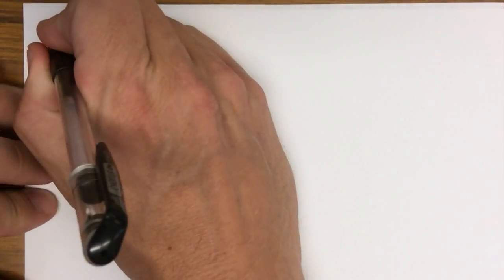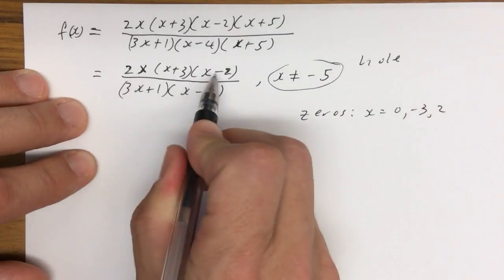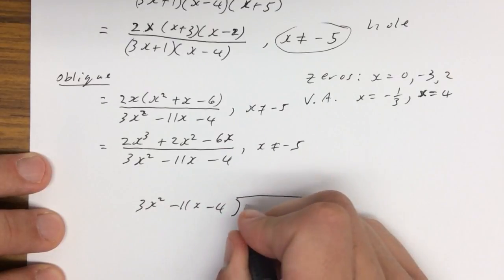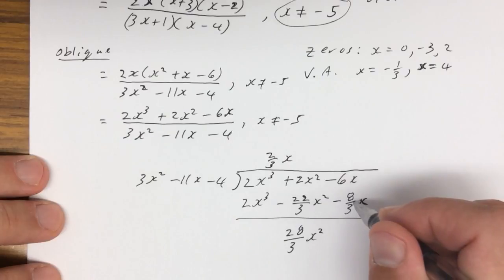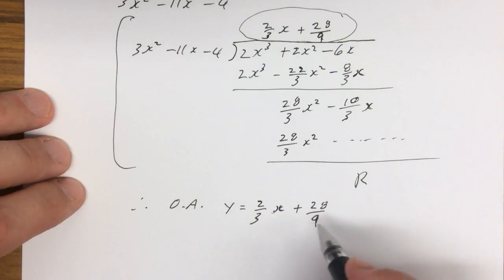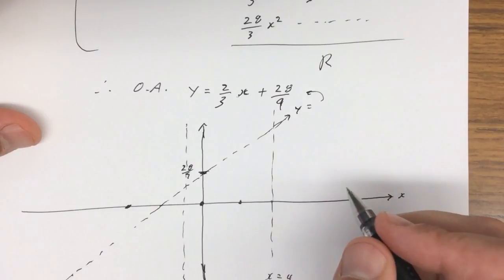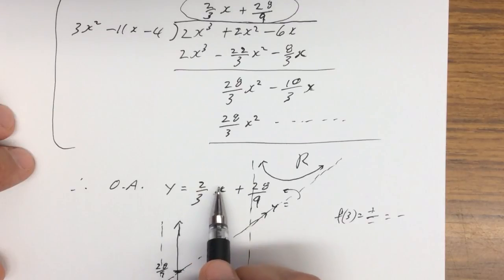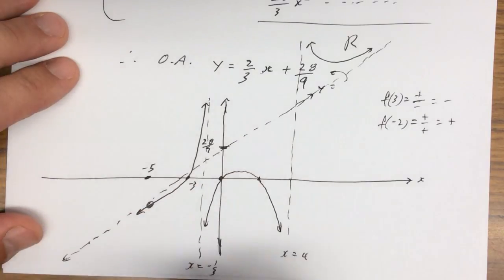Rational Fns (Oblique & Holes part 3)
There is an error at 3:15 (should be -12x on top and not -6x). Correct process though.